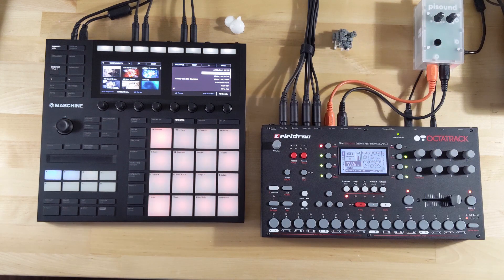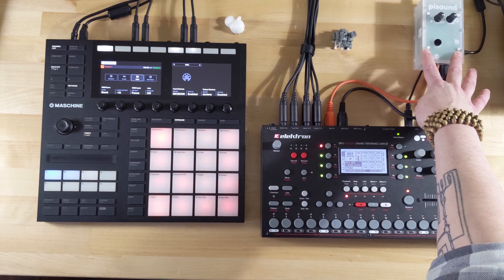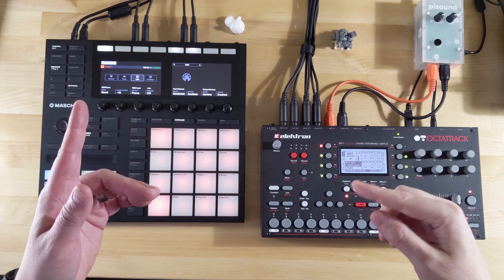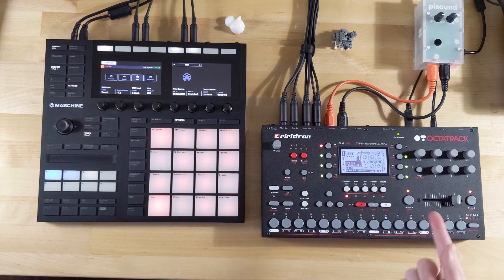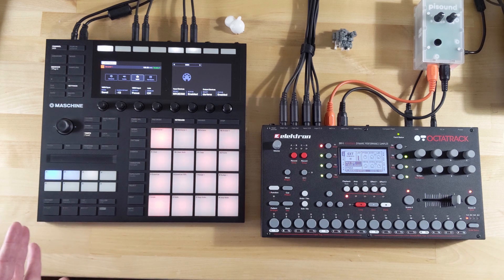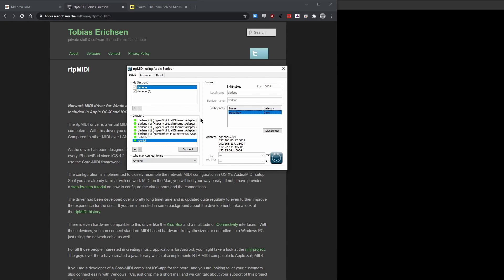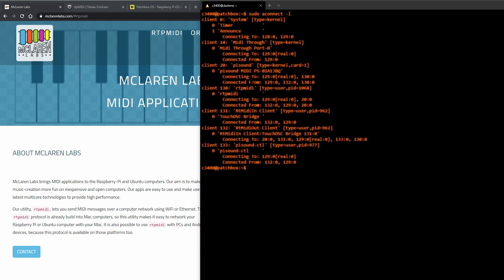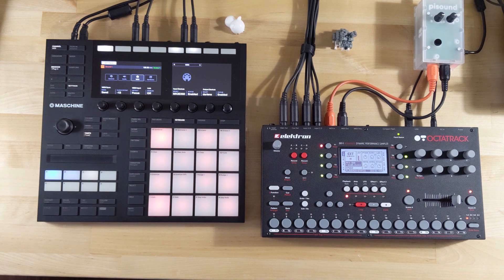RTPMIDI and the Quest for Better Sync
I have been looking for some time to improve my sync between DAW's and midi hardware sequencers. Blokas created the Pisound which is a hat for a Raspberry Pi that provides a serial midi interface and a hi quality audio interface. Using McLaren Labs RTPMIDI software I was able create an extremely low latency, low jitter networked midi device. It is highly possible the quest to solve midi jitter issues in my setup has been solved.

The rtpmidi software I am using on the Raspberry Pi